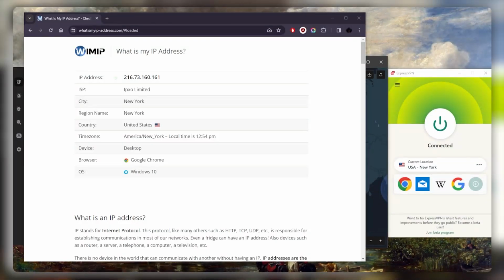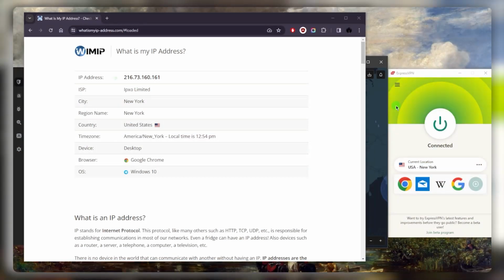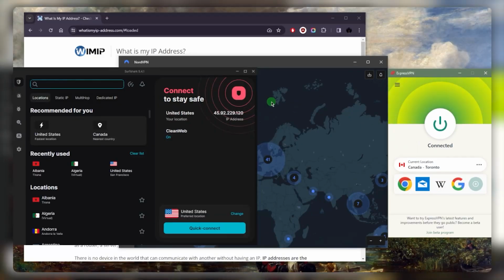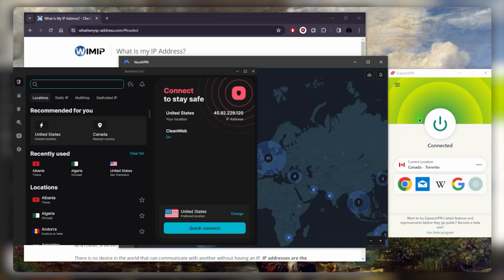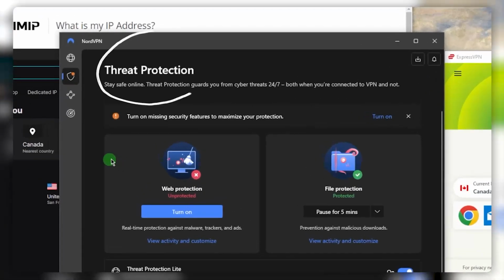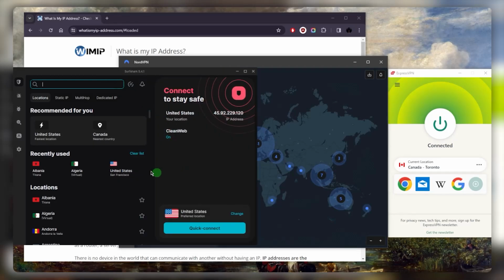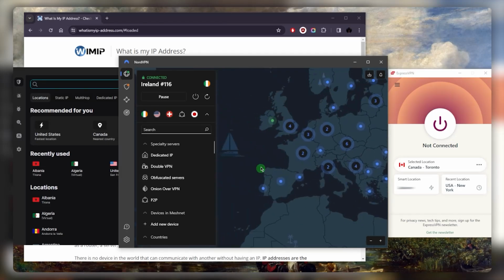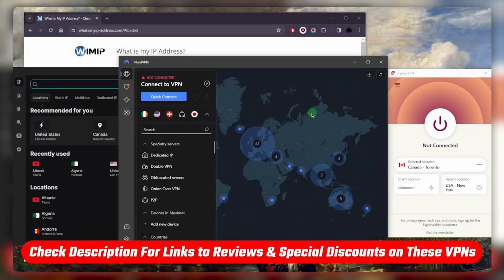An Ultimate Tutorial on How to Change You VPN Location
🌐An Ultimate Tutorial on How to Change Your VPN Location🌐

Reasons to Change Your Location with a VPN

In this section, we'll explore the various reasons why individuals might want to change their location using a VPN. One primary reason is to access geo-restricted content on streaming platforms like Netflix, Hulu, and Amazon Prime Video. By connecting to servers in different countries, users can unlock exclusive libraries and enjoy a wider range of content.

How to Change Your Location with Surfshark, ExpressVPN, or NordVPN

In this section, we'll provide a step-by-step guide on how to change your location using popular VPN services like Surfshark, ExpressVPN, and NordVPN. After downloading and installing the VPN application on your device, simply launch the interface and select a server location from the provided list or interactive map.

Choosing the Right VPN for Your Needs

In the final section, we'll discuss the key features and benefits of Surfshark, ExpressVPN, and NordVPN to help users choose the right VPN for their needs. ExpressVPN offers over 3000 servers in 105 countries, making it ideal for accessing a wide range of content and ensuring high-speed connections.

Hope you enjoyed my An Ultimate Tutorial on How to Change You VPN Location Video.